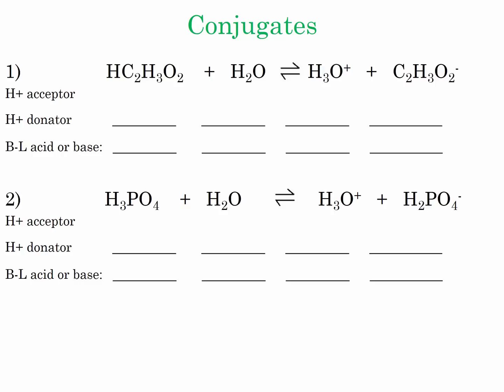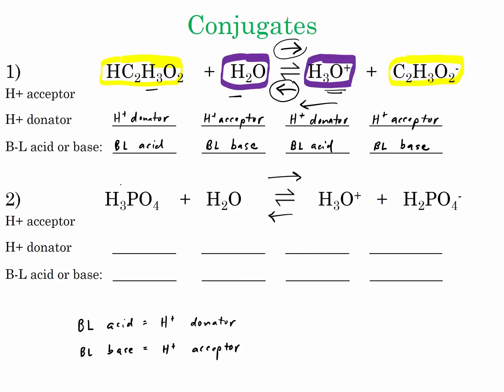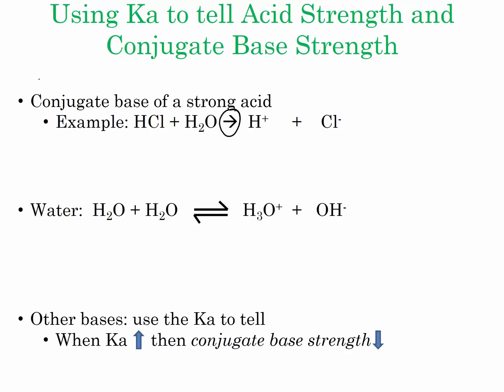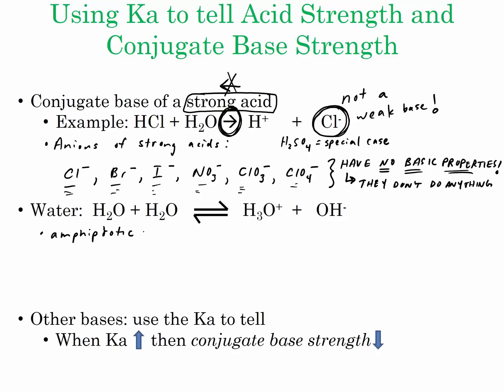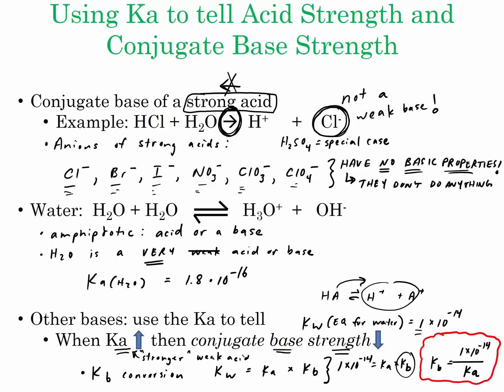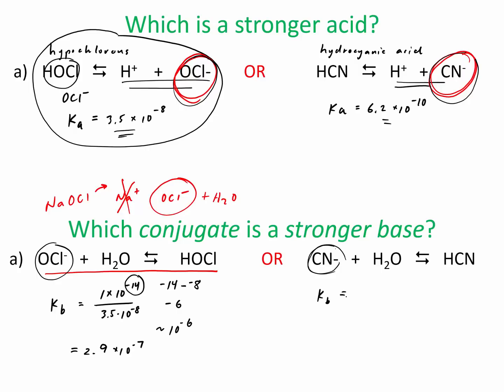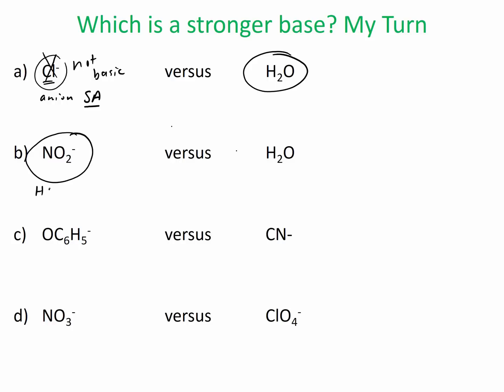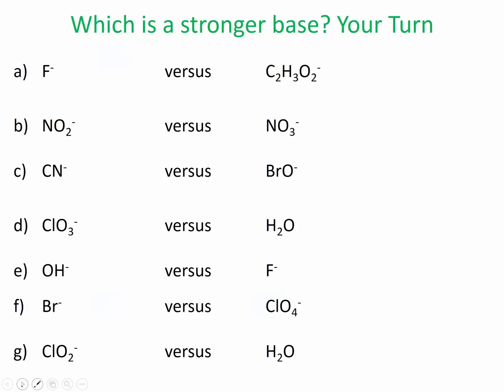Weak Acids and their Conjugates